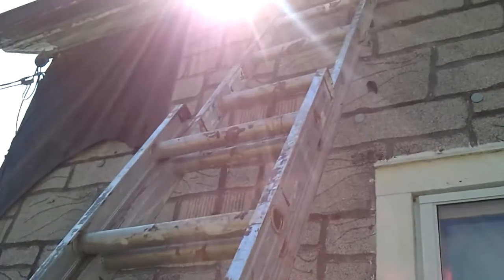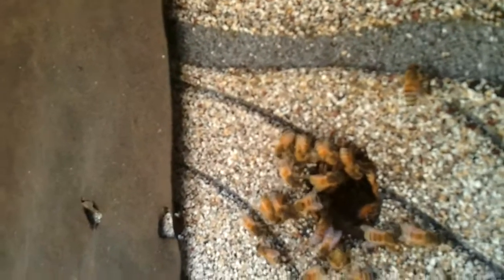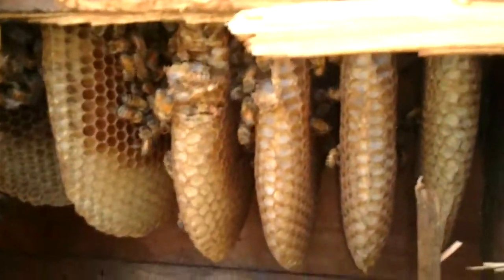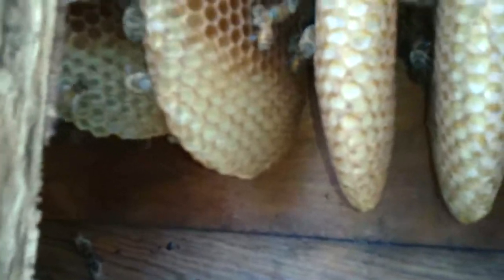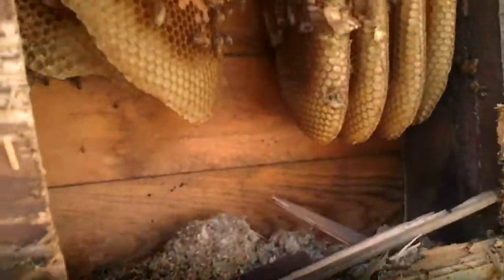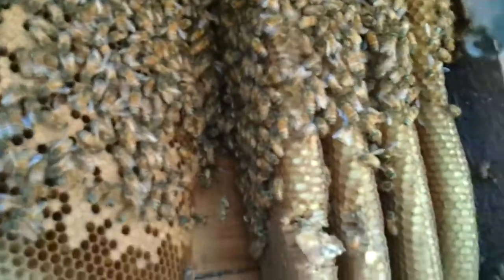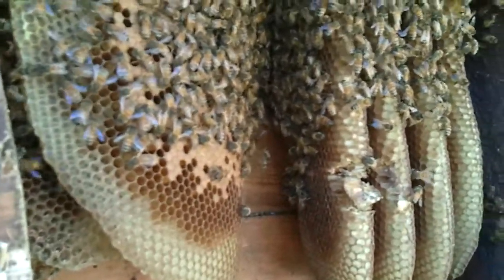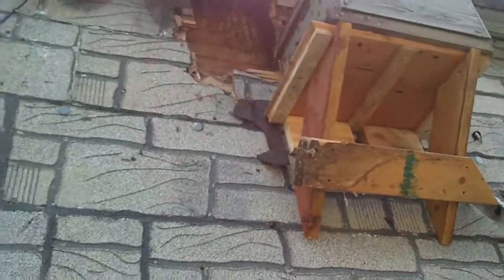Feral hive removal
Feral bees taken from wall cavity in an abandon house. Lucky for me they are going to demolish the house. I learned allot doing this job. Like get a beevac. It's on my TODO list to build or buy one.